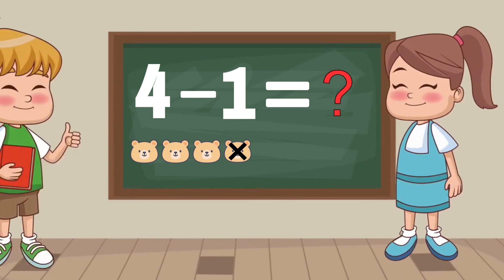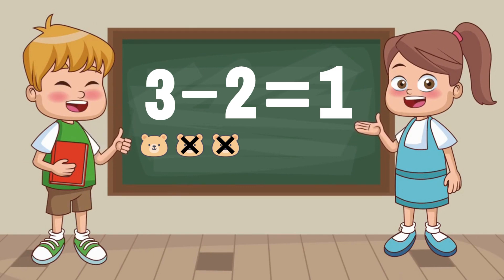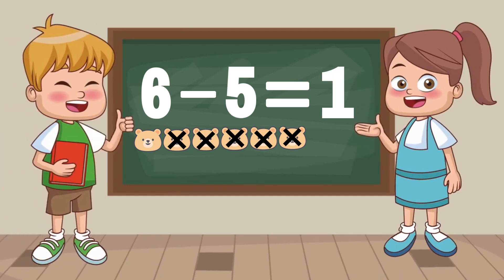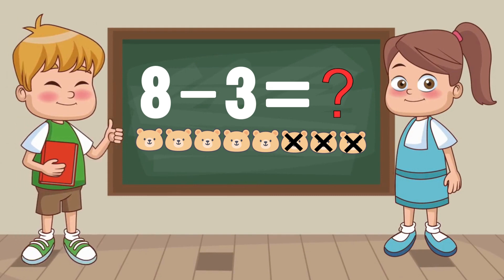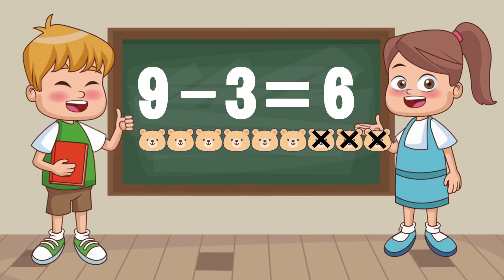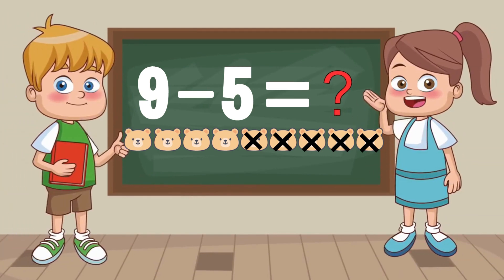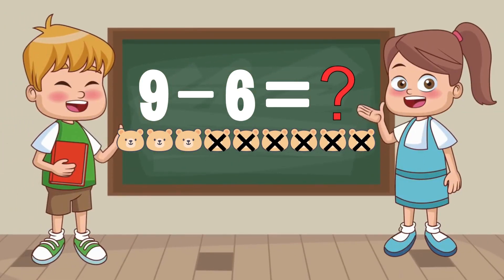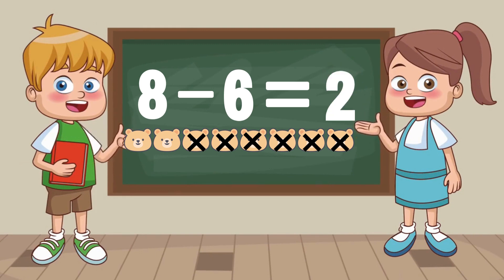Subtraction For Kids Episode - 3 | Minus With Pictures | Pre-K, Kindergarten, Grade 1, Grade 2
Are you a Pre-K, Kindergarten, or Grade I student who wants to learn single digit subtraction? Look no further! This video is packed with fun and interactive activities that will help you master the basics of subtraction.

We'll start by learning about the different types of subtraction problems. Then, we'll practice solving single digit subtraction problems..

By the end of this video, you'll be a subtraction pro! So what are you waiting for? Click play and let's get started!

single digit subtraction, subtraction for kids, subtraction for beginners, subtraction for kids, math for kids, math for beginners, math for kindergarten, math for grade 1, math for grade 2